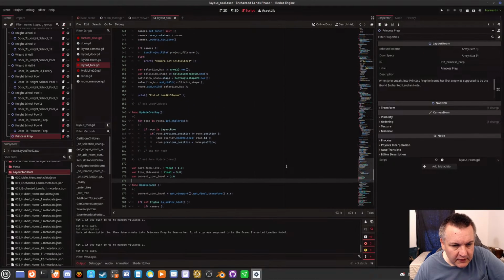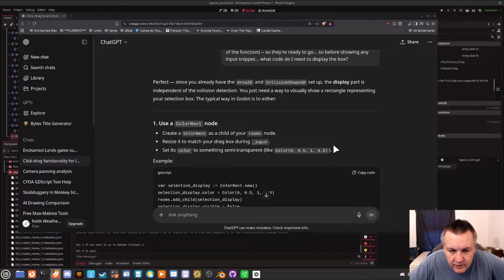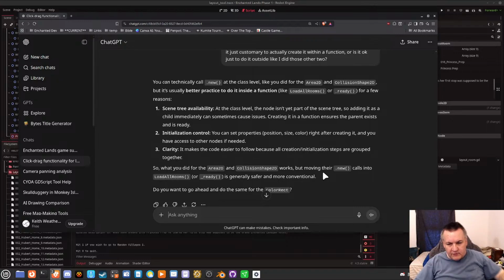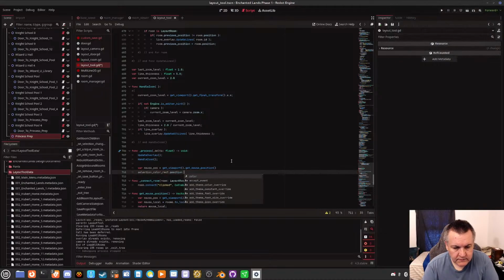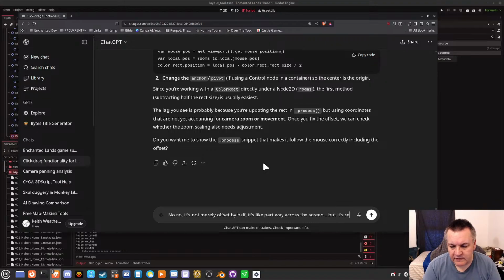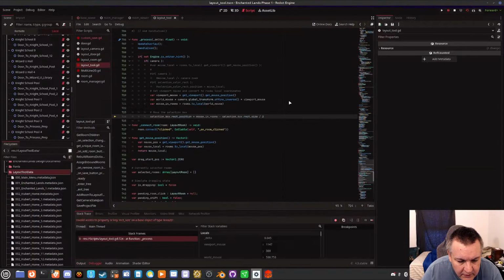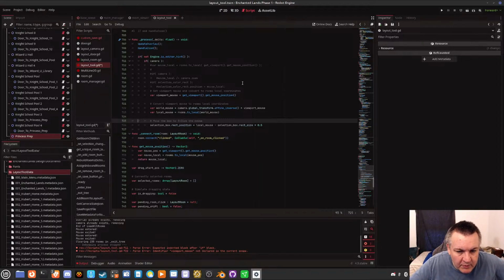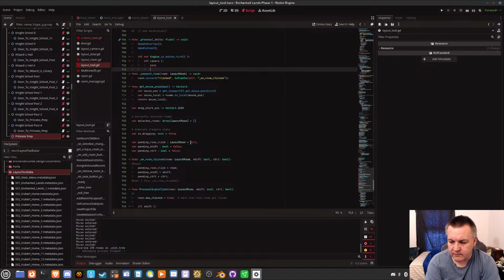Enchanted Lands Magical Resort Devstream #185 part 2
Box select!